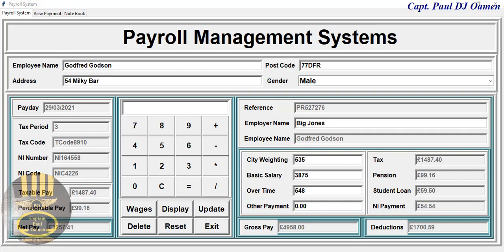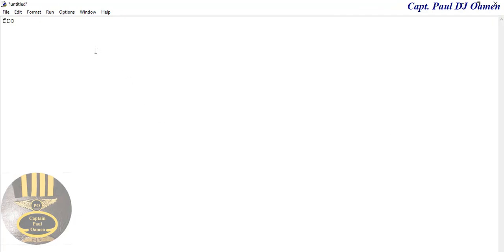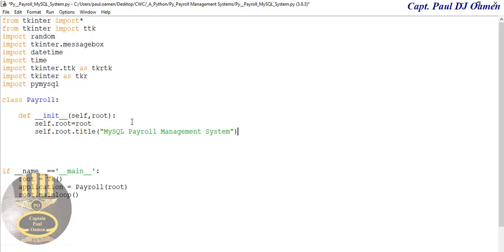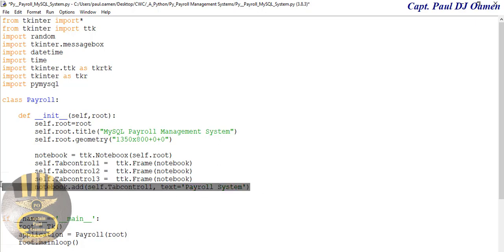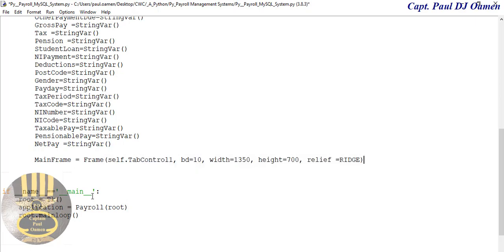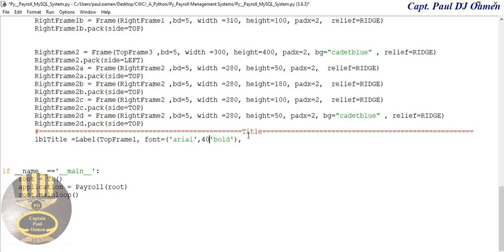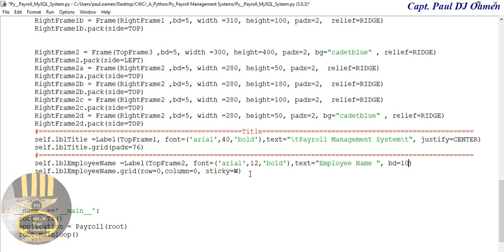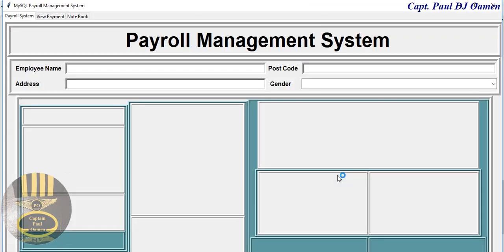How to Create Payroll Management System with MySQL Database in Python - Part 1 of 4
How to Create Payroll Management System with MySQL Database in Python is implemented using Treeview Widget as the Table. Other widget used includes Labels, Buttons, Frames, Entry, and Combobox. The Payroll system also includes the use of the following libraries, Pymysql, Tkinter. message box, and the main Tkinter library. At the end of the video, you would have learned how to create various functions and call functions within the function and finally create an interactive Payroll Database Management System with TabControl.

Channel Members can Download the Payroll Management System with MySQL Database in Python and modify it for their own personal use: Plus one other source code per month. Total - 2 Source codes Per Month, only: